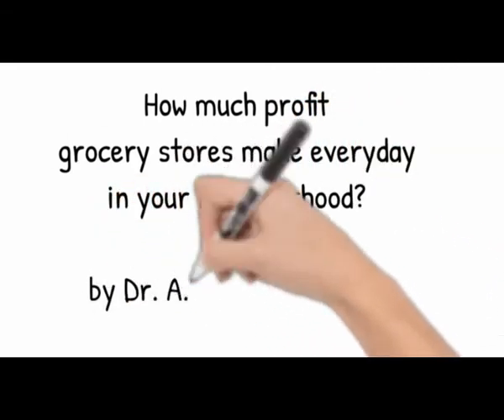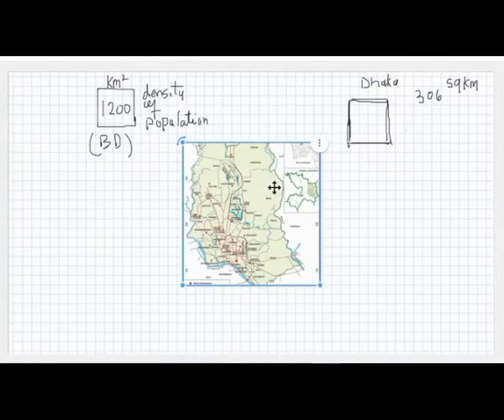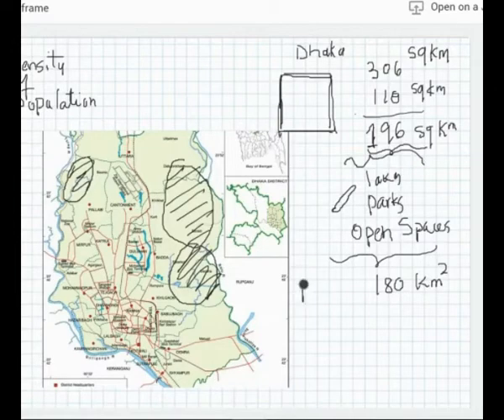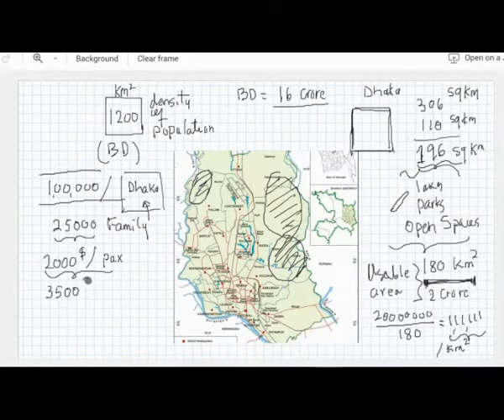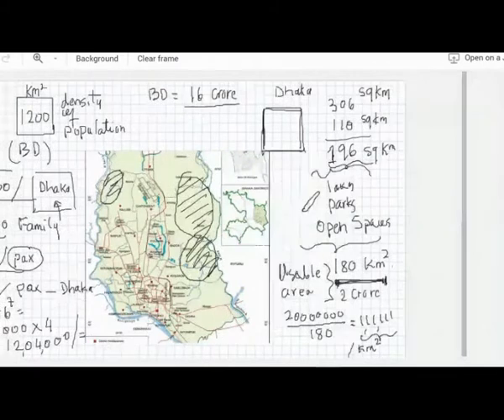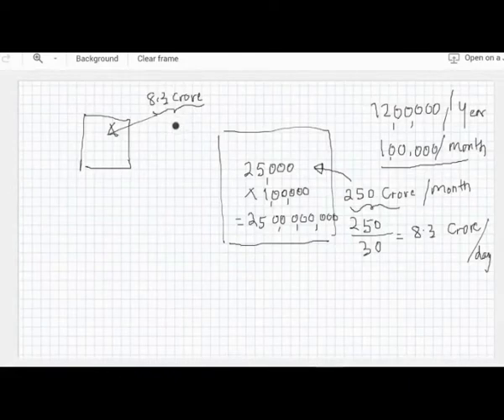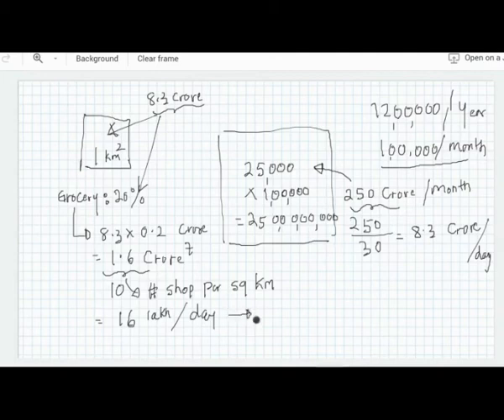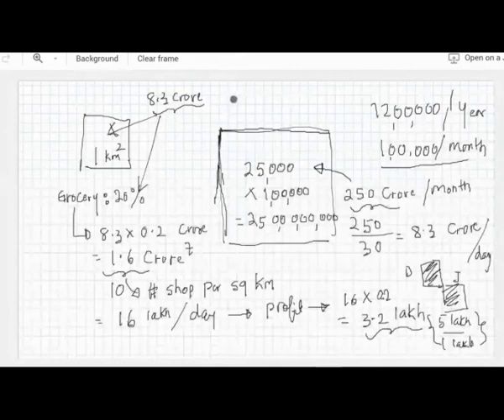How much profit grocery stores generate in your neighborhood everyday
In Dhaka city - how much profit grocery stores make every day? In this lecture I explain how to calculate it.